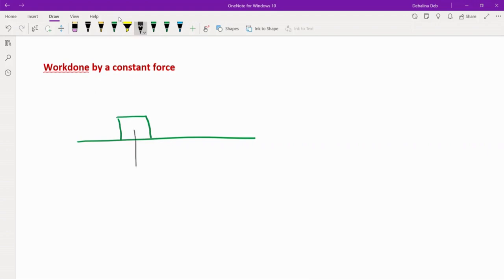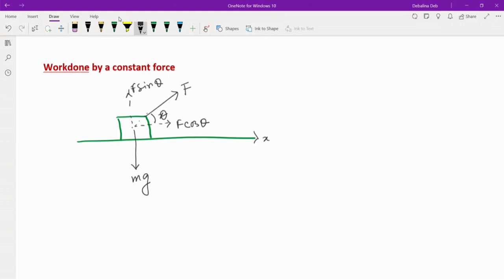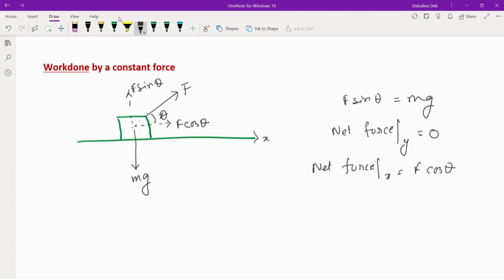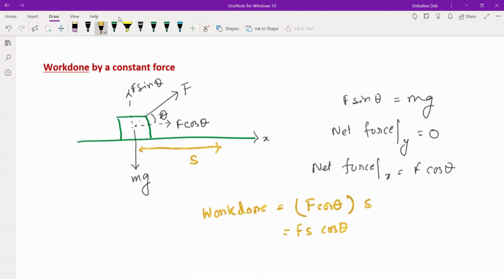Work Done by a Constant | Work, Energy & Power | JEE, CBSE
We present to you the video lecture on Work, Energy & Power. 👨🏻‍🎓
Video Lecture by: Debalina (IISc Bangalore)